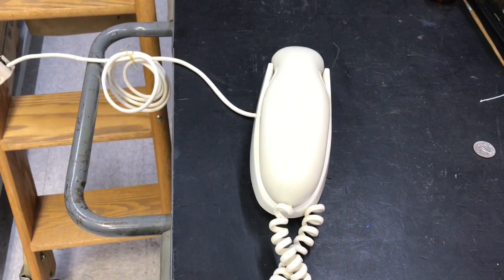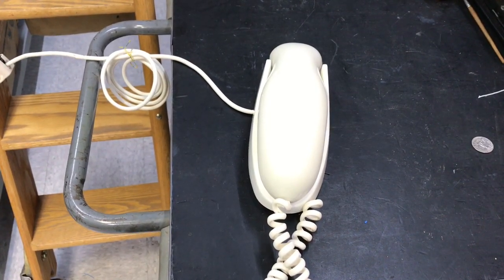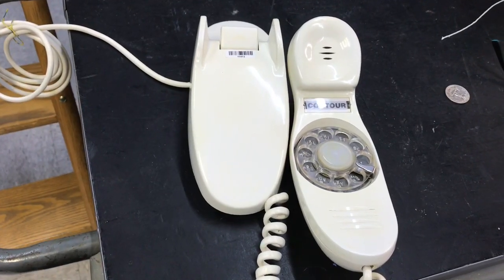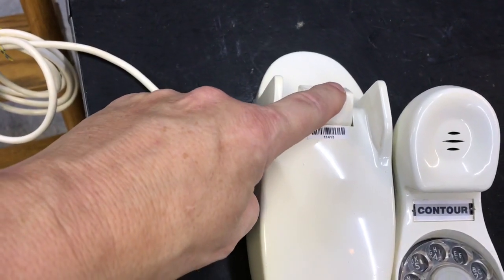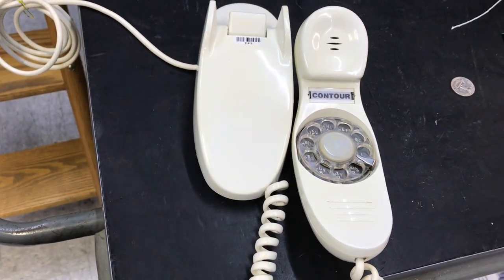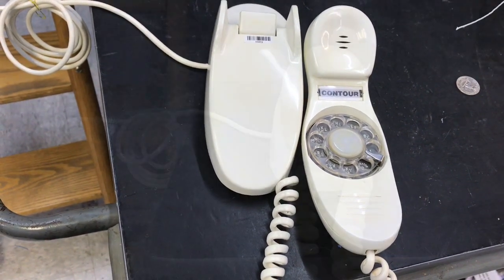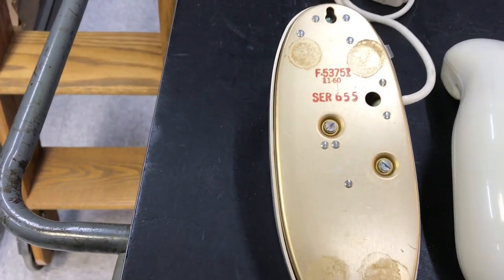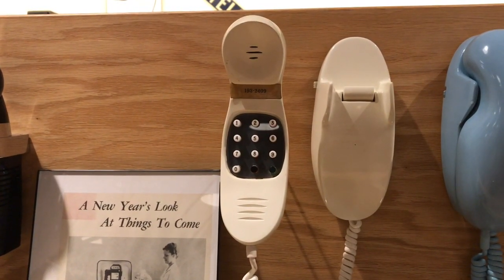Western Electric Contour prototype telephone.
A working Contour phone.
Not my phone., located in a museum in California.